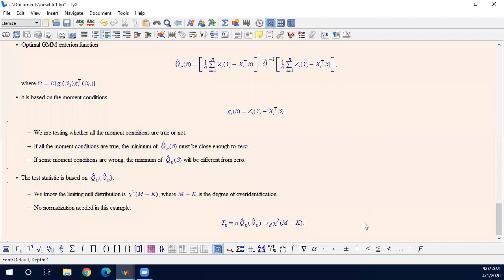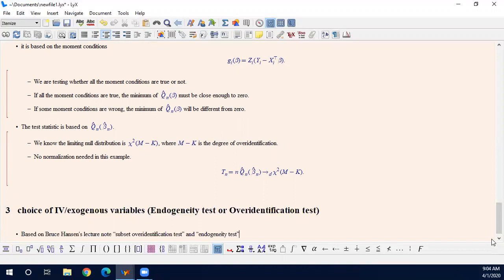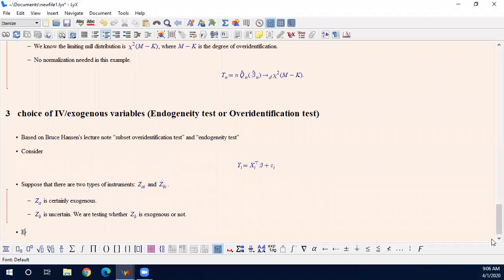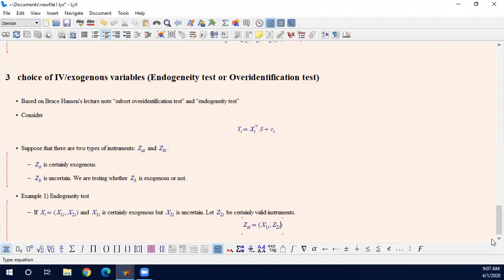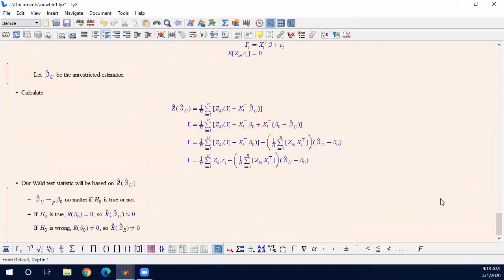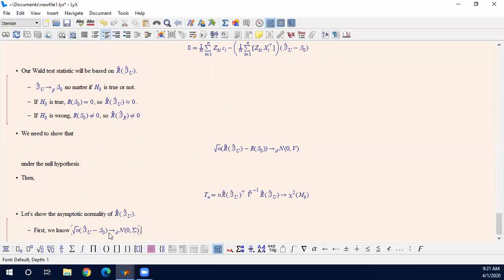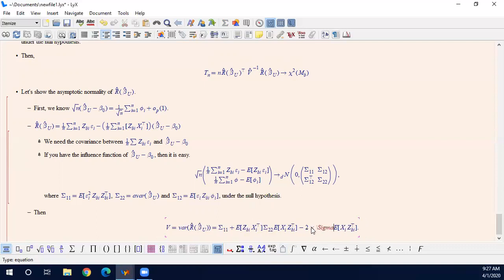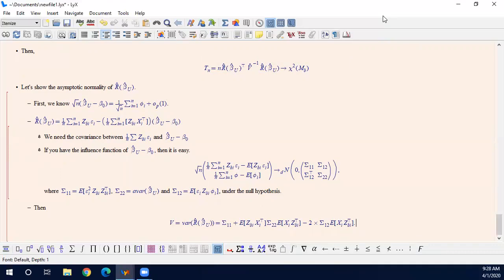[eco621] Hypothesis testing Part 3 (3/4)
Hypothesis testing part 3
Endogeneity test, Overidentification test, Wald test

for Wed, 04/01

SUNY Albany
AECO 621 Econometrics 2
Spring 2020